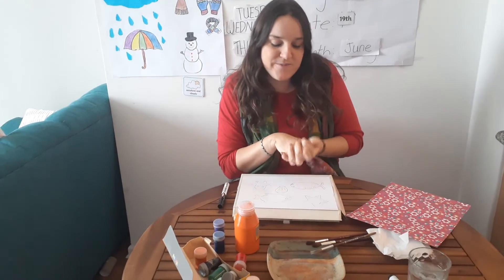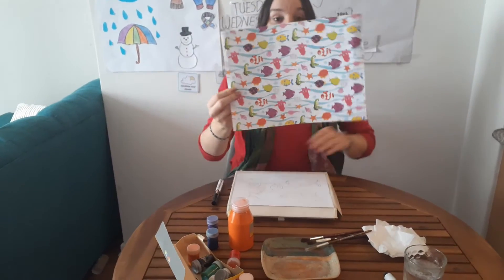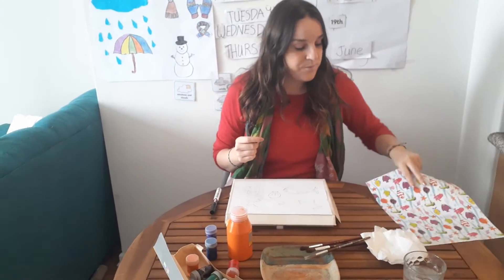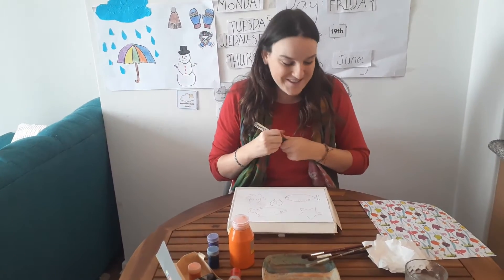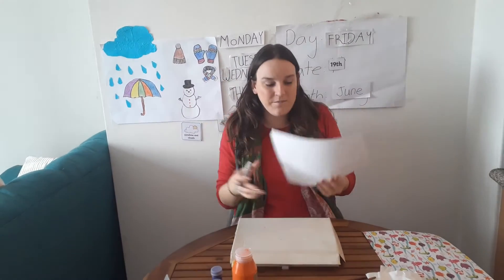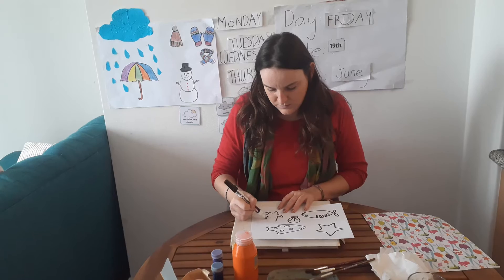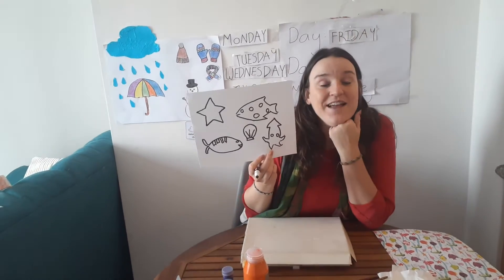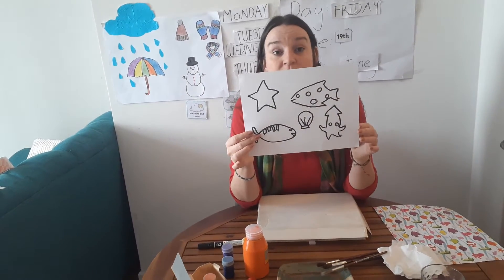F2 Ms Ursula 19/06 - Art and craft